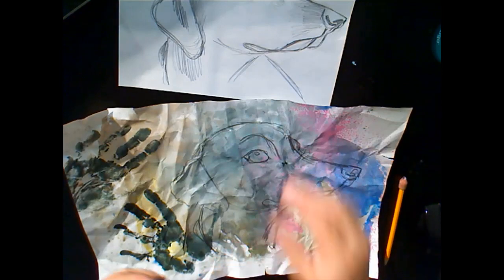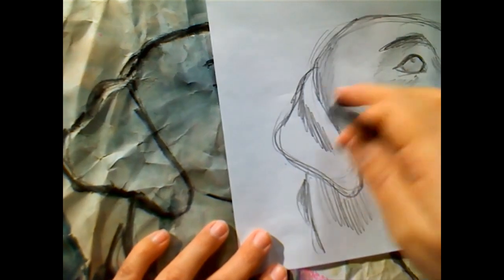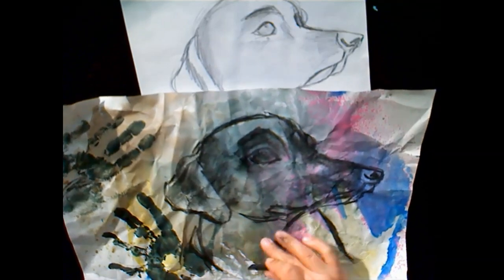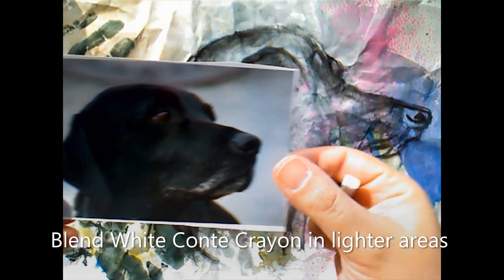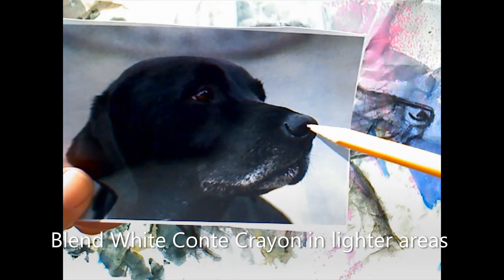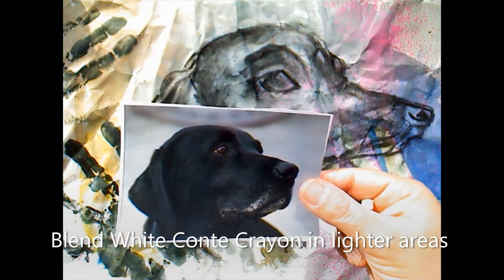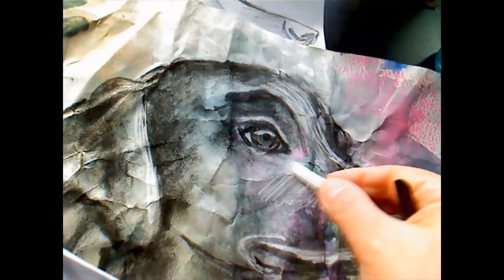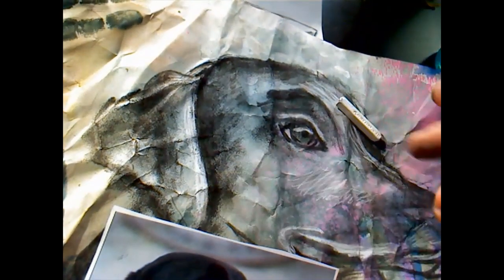Pre Historic Art DEMO Charcoal Animals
Pre-historic Art Demo:  Using charcoal, conte crayon and a textured background.